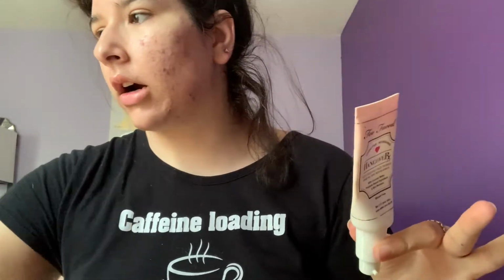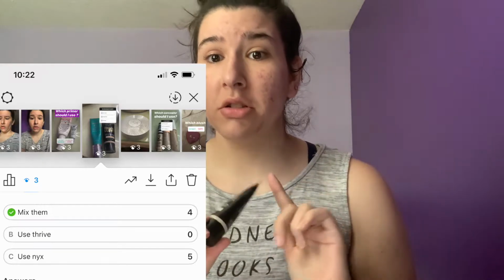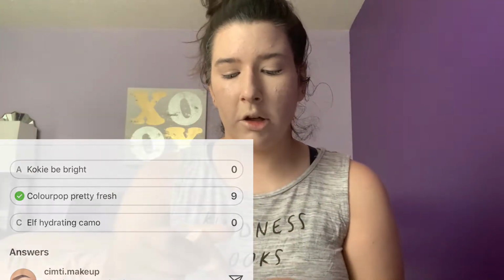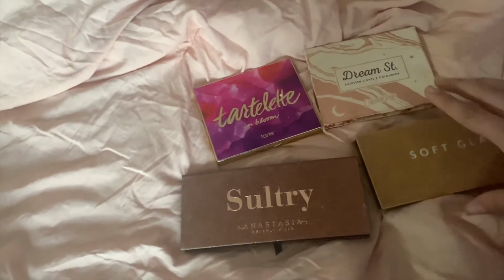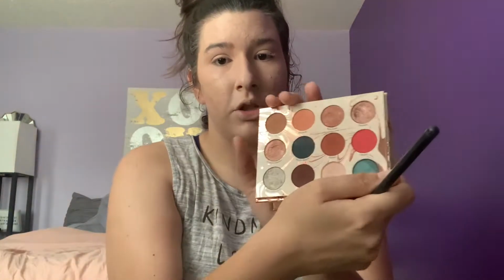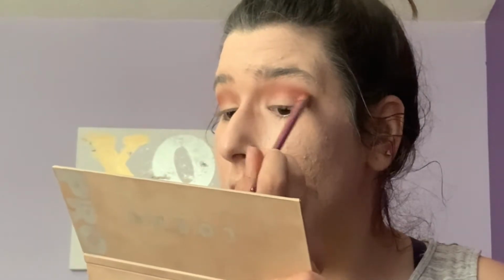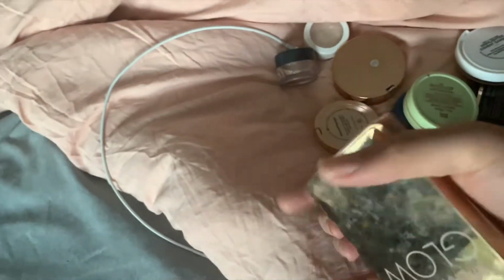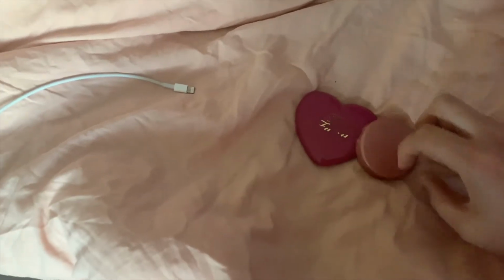My Followers Pick My Makeup For The Day! | *Blindfolded Edition* |Katiexobeauty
nyx cosmetics glowy foundation
colourpop cosmetics pretty fresh concealer
pur powder
colourpop x Kathleen light dream st. palette
too faced love flush blush "your love is king"
Natacha denona light highlight
bite beauty glace